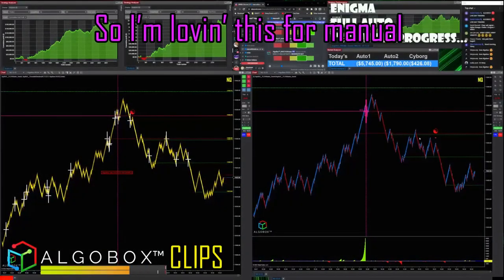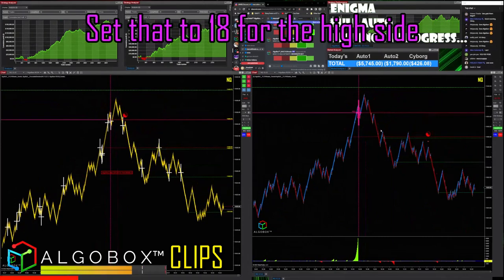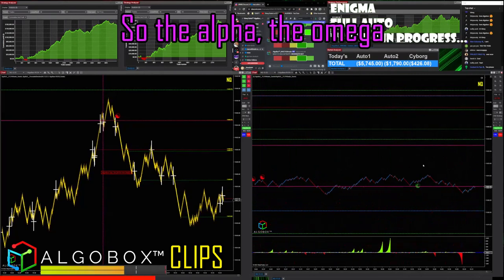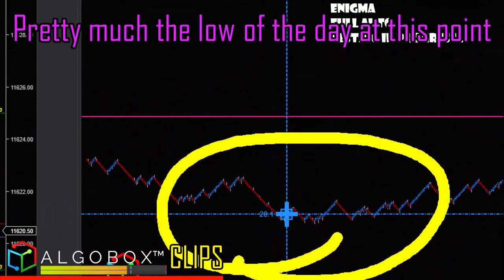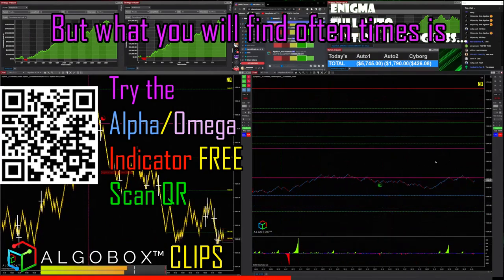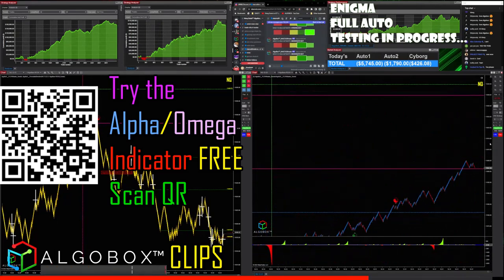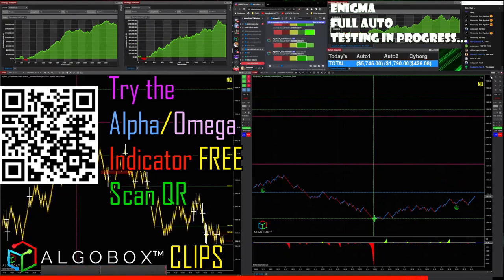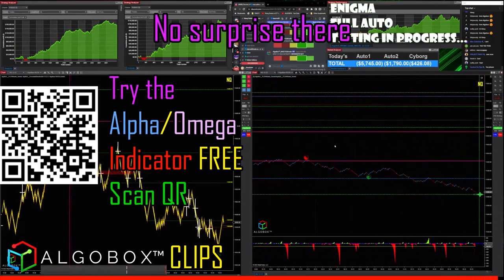Day Trading The Alpha Omega Indicator 🔴 One of the BEST Trading Indicators 🔴 ALGOBOX PRO